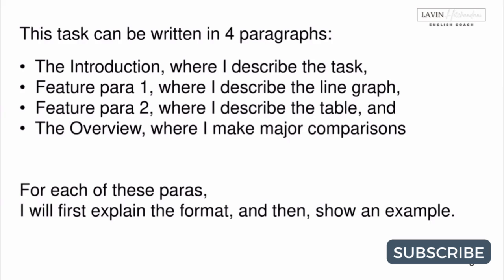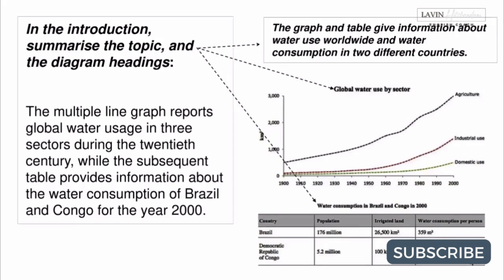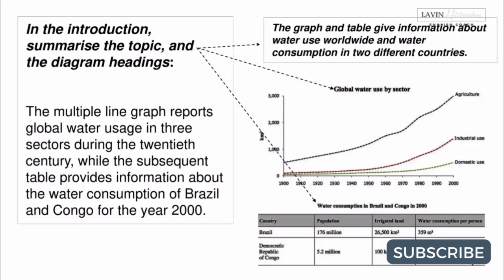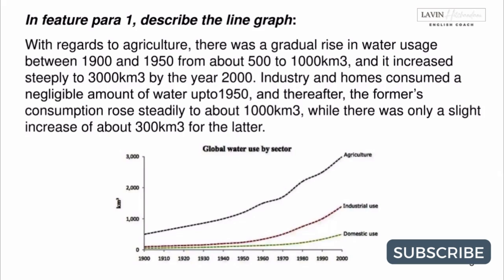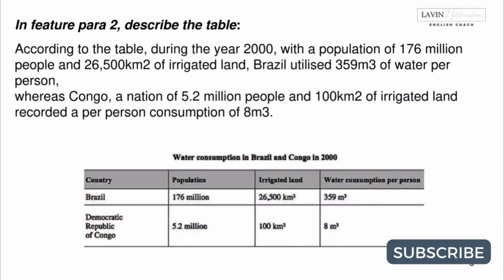Cambridge IELTS Academic Book 6 | Test 1 | Writing Task 1 | Water Consumption Line Graph and Table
The graph and table give information about water use worldwide and water consumption in two different countries.

🔗 SHARE this Post with Your Friends/Groups